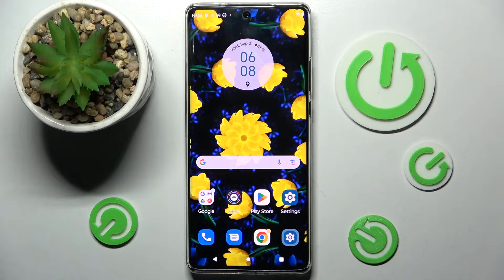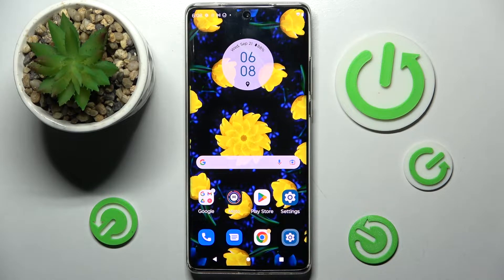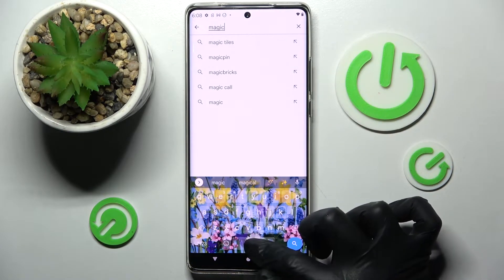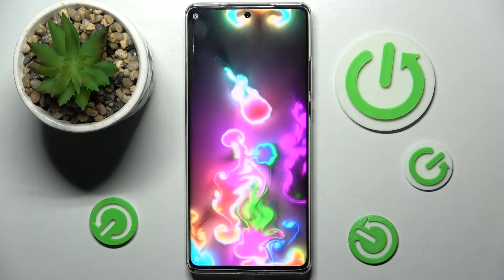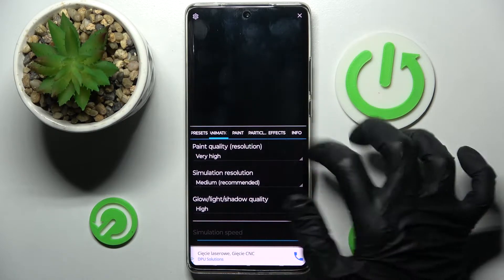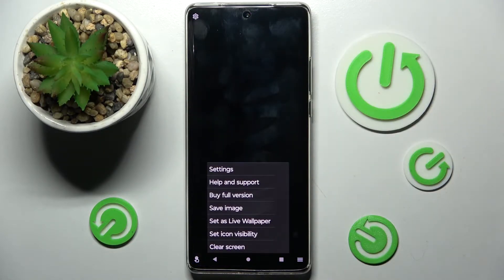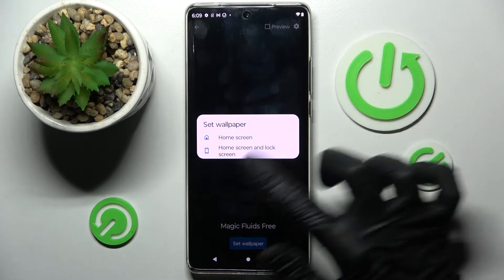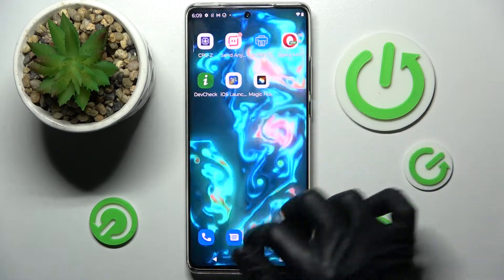Motorola Edge 30 Ultra - How To Download & Apply Live Wallpaper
Check more info about Motorola Edge 30 Ultra :
If you want to get reactive live wallpaper on Motorola Edge 30 Ultra, this video might be essential. Simply follow our step-by-step video tutorial and learn how to download Magic fluids animated living wallpaper for Motorola Edge 30 Ultra.

How to get live wallpaper on Motorola Edge 30 Ultra ?
Can i get live wallpapers for Motorola Edge 30 Ultra ?
Animated wallpapers Motorola Edge 30 Ultra ?
3D Wallpapers Motorola Edge 30 Ultra ?
Interactive wallpaper Motorola Edge 30 Ultra